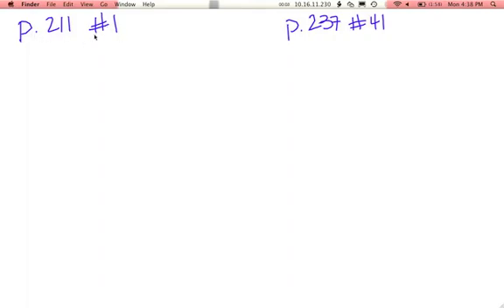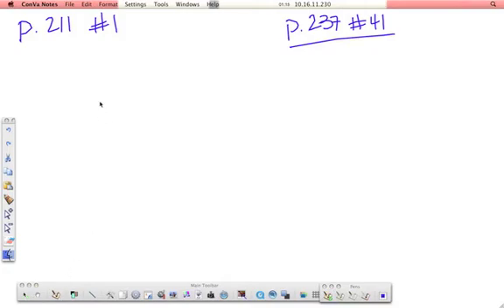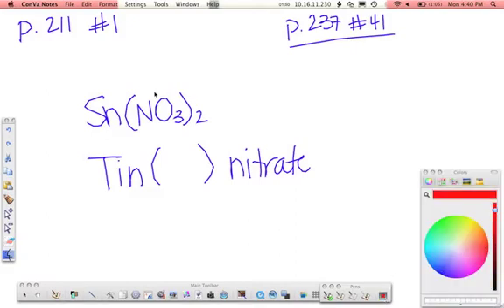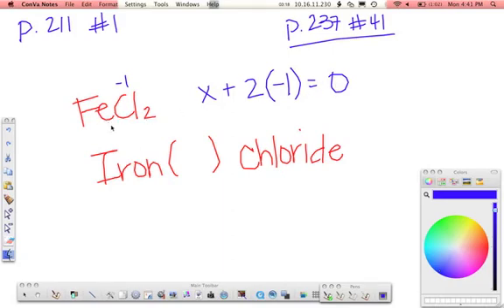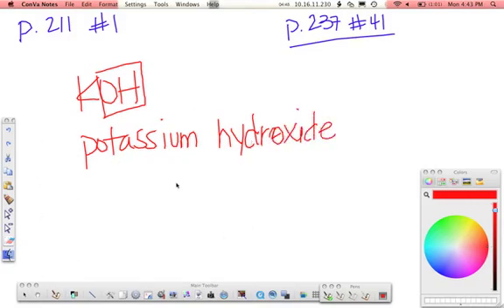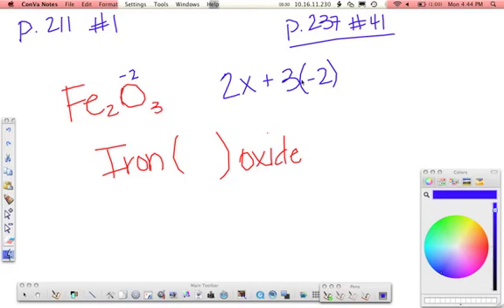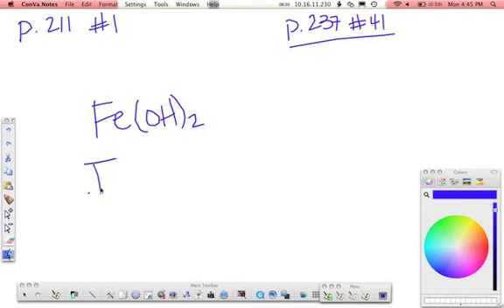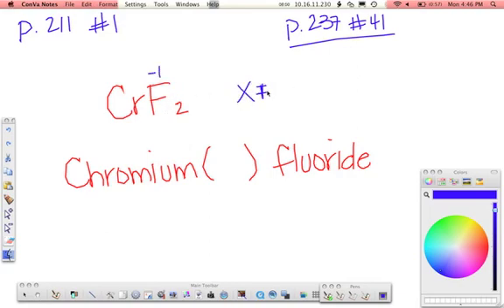Naming Ionic Compounds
How to name simple ionic compounds